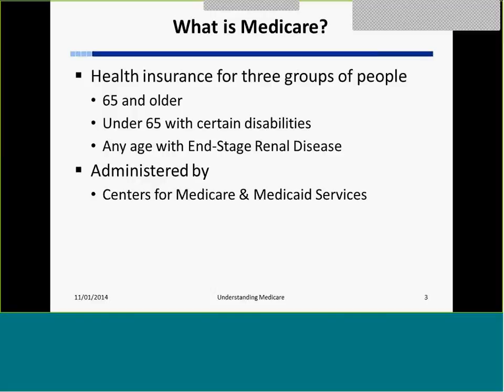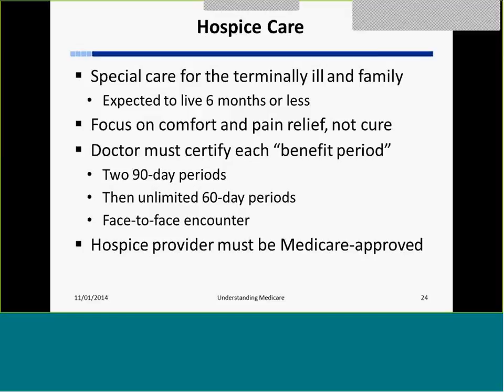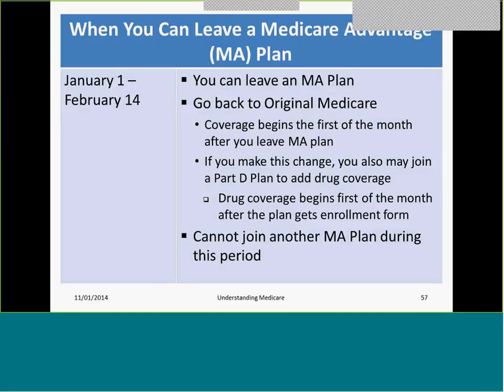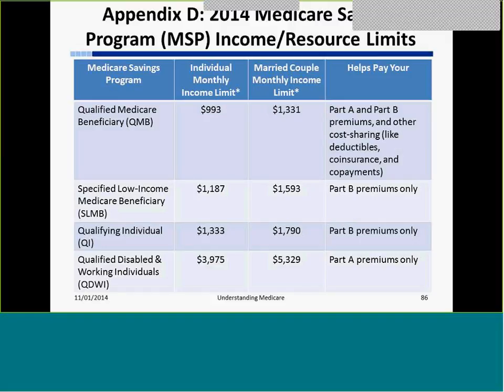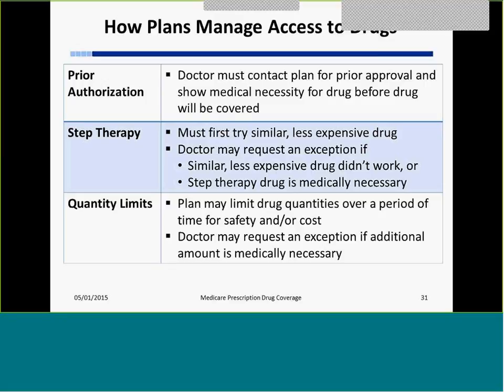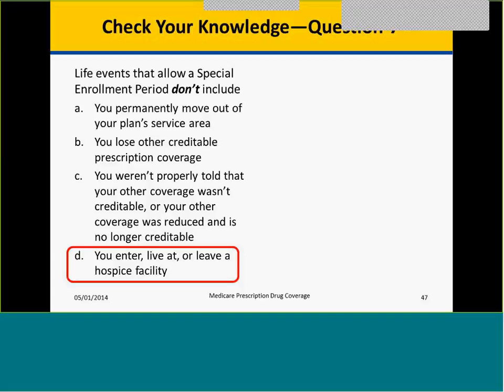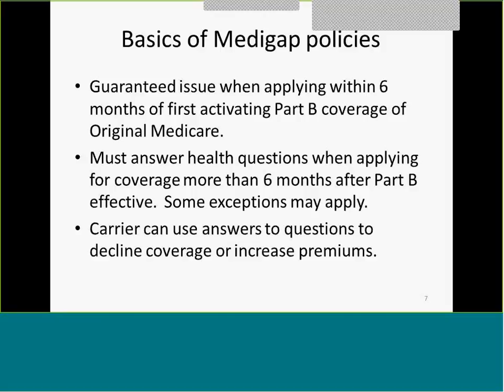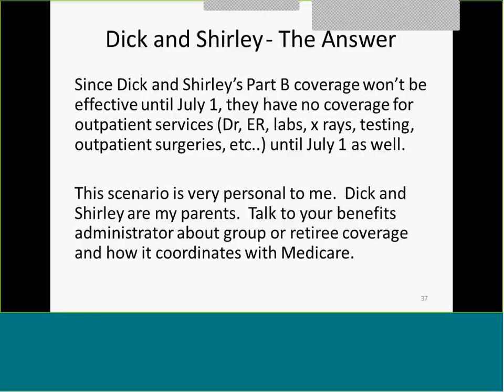Medicare 101 for new agents Recorded August 2015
Recording of our classroom training on Medicare for new agents.